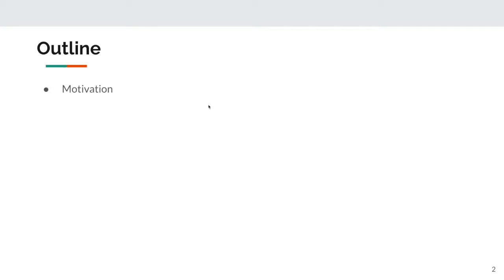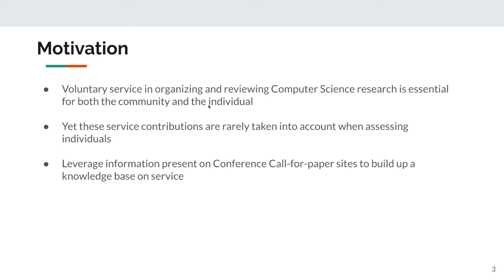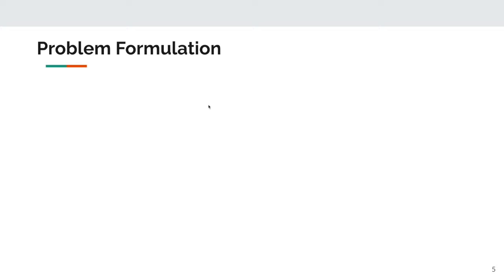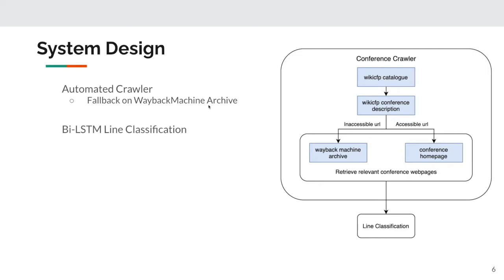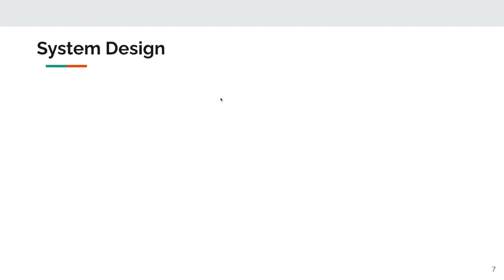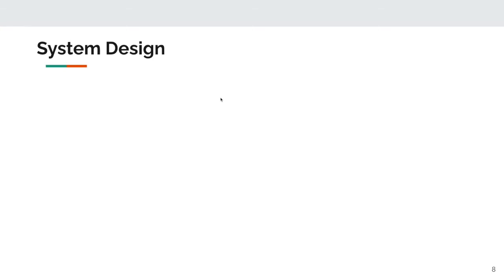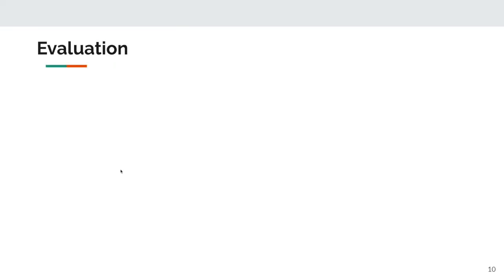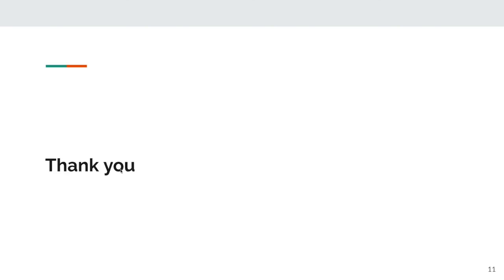ServiceMarq: Extracting Service Contributions from Call for Papers (DocEng'20)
Shi Tian, Abhinav Ramesh Kashyap, and Min-Yen Kan. 2020. ServiceMarq: Extracting Service Contributions from Call for Papers. In Proceedings of the ACM Symposium on Document Engineering 2020 (DocEng '20). Association for Computing Machinery, New York, NY, USA, Article 20, 1–4. DOI